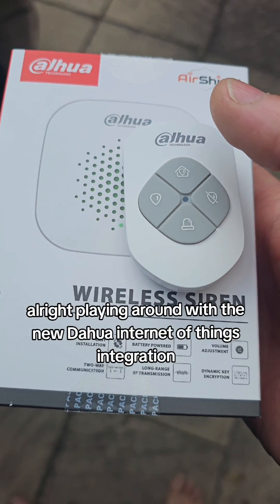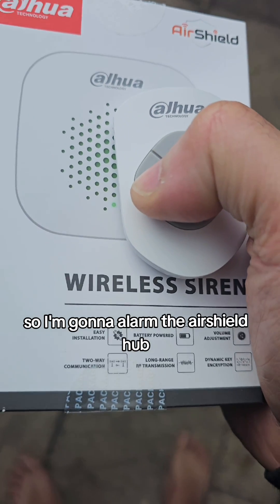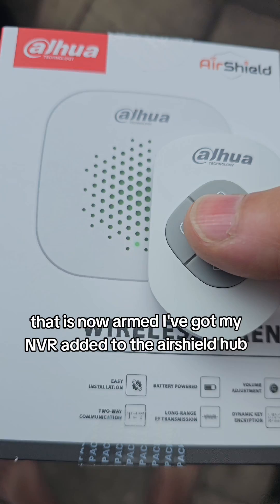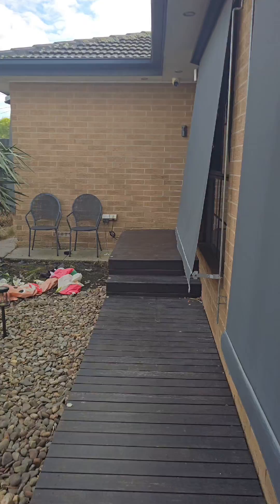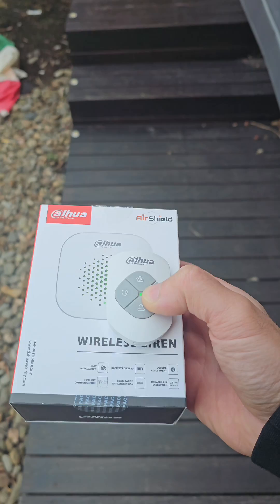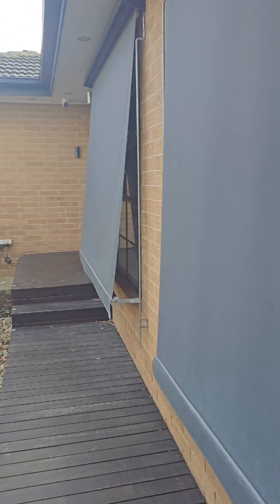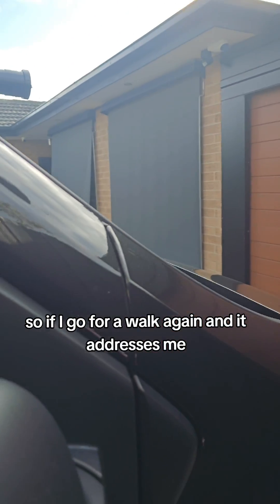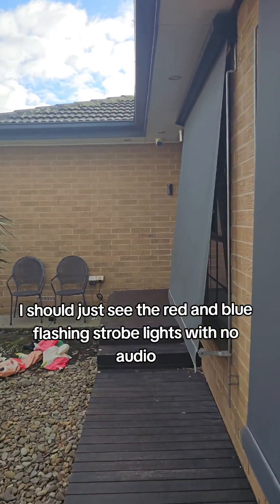Dahua Airshield wireless alarm system integration with NVR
Got my hands on Dahua's new internet of things firmware and Dahua's Airshield wireless alarm system.

Checking out how they integrate with each other.

So far, so good. I will be adding and testing the external siren at a later date.

This solution will most certainly deter and alert inside and outside the premises ⚠️ 📢 🚨

With push notifications via the DMSS app to alert the occupants in real-time.